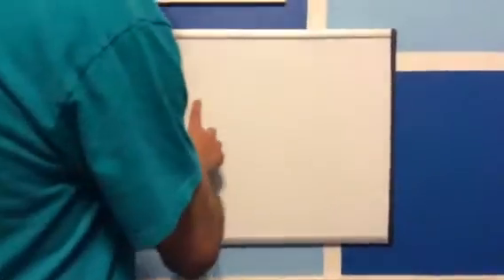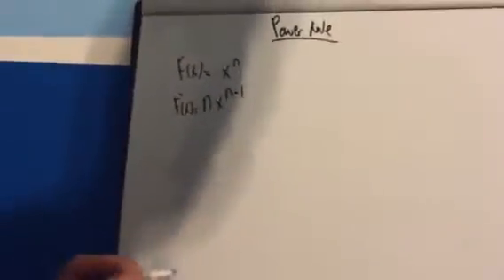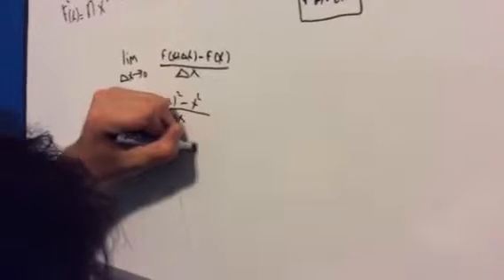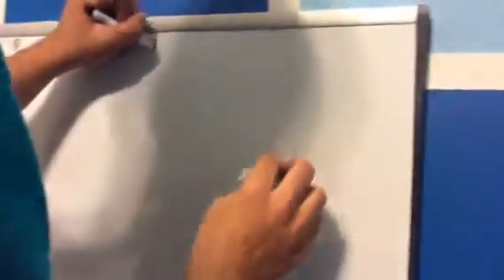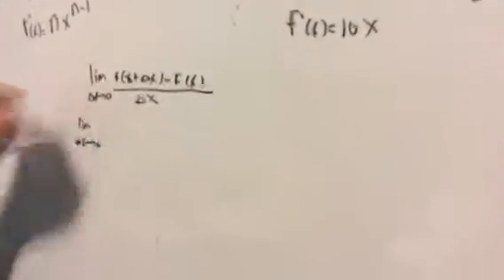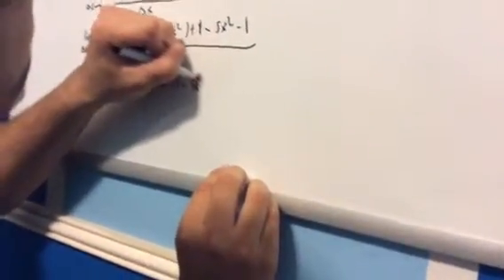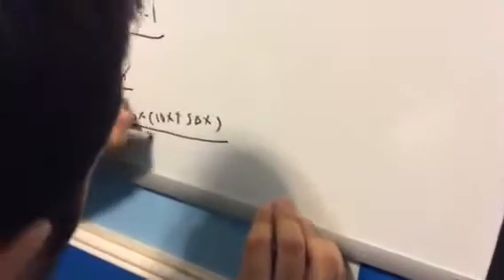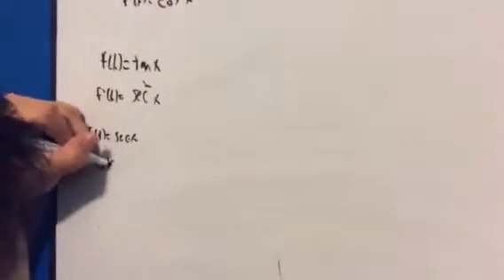Power, constant rule with trig. Derivatives